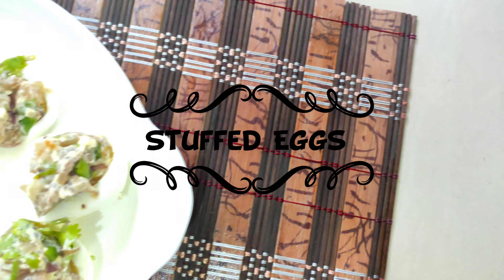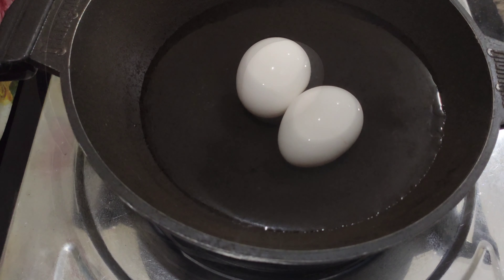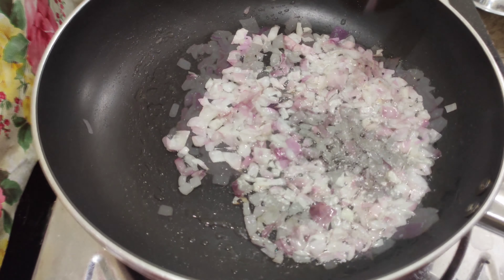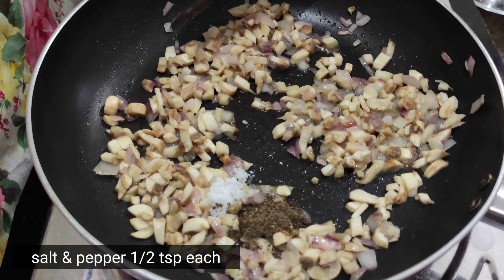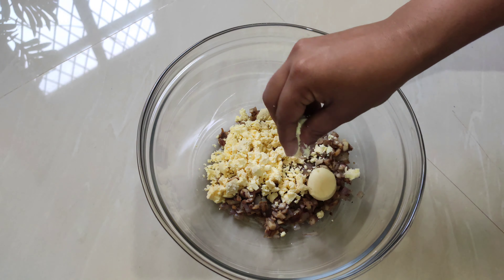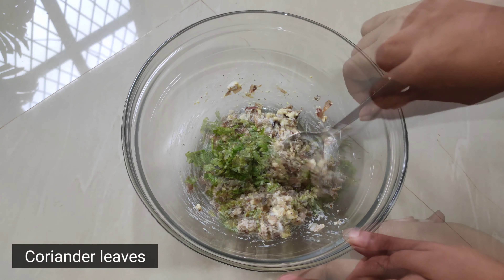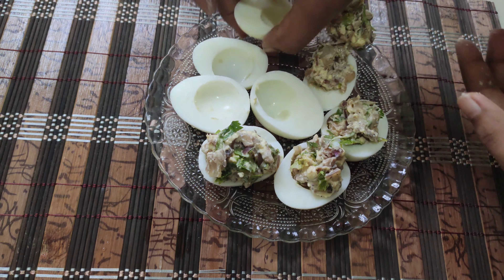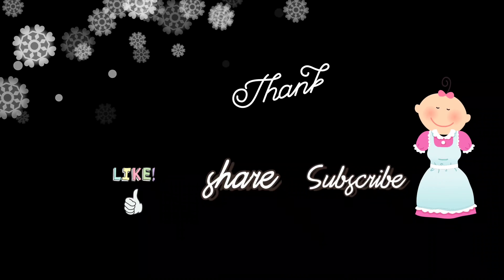STUFFED EGGS ||Mashroom stuffed Eggs||Devilled Eggs